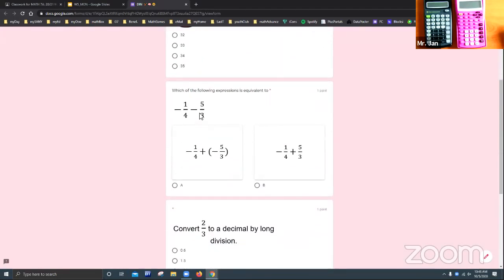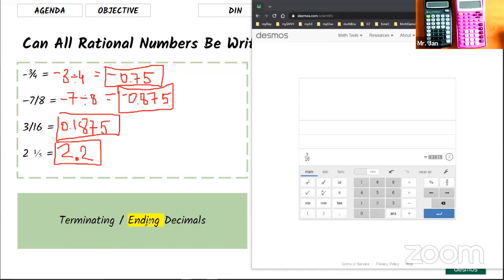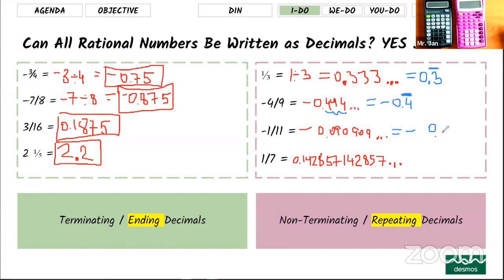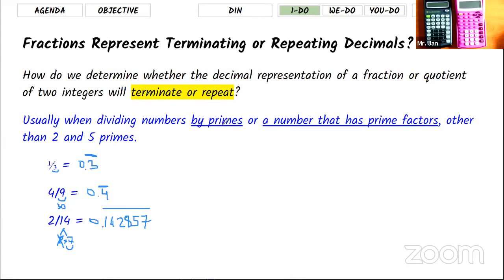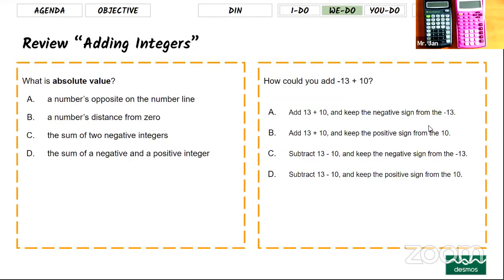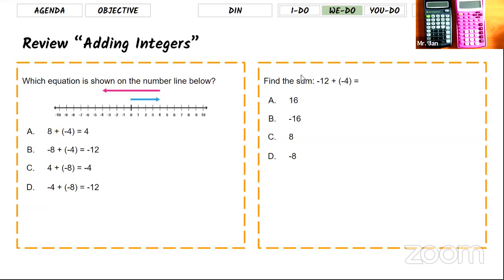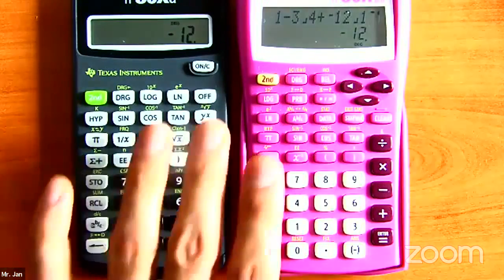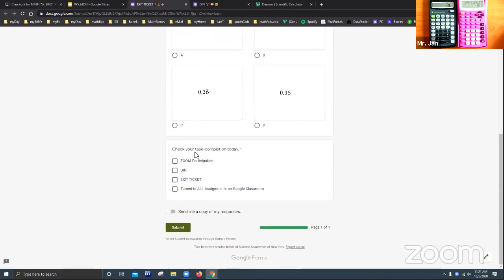7th Grade EngageNY Math - Unit 1 Lesson 17 Repeating Decimals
7th Grade EngageNY Math -  Unit 1 Lesson 17 Repeating Decimals